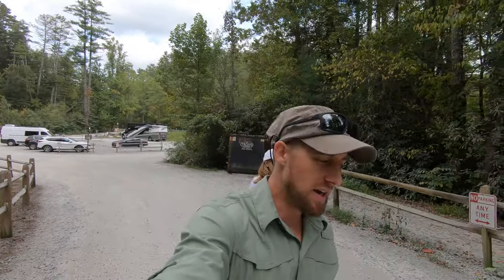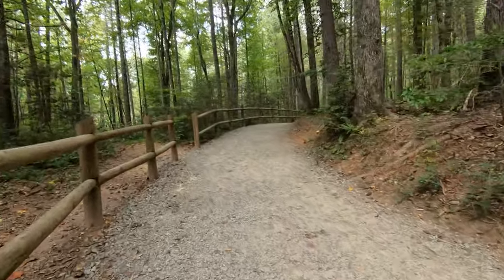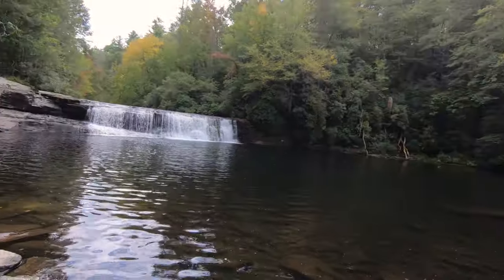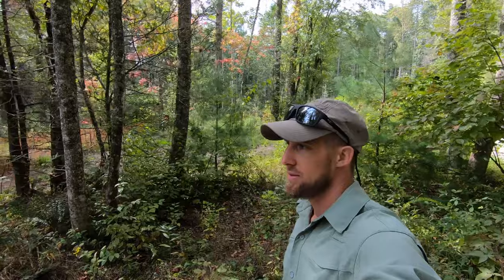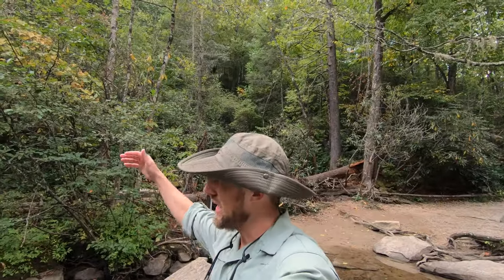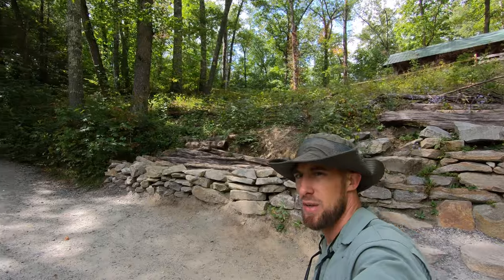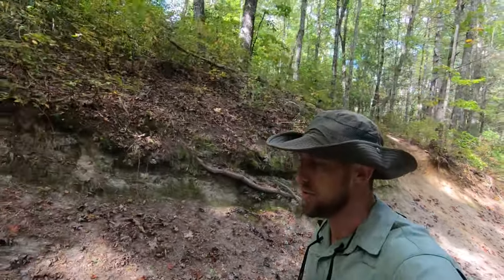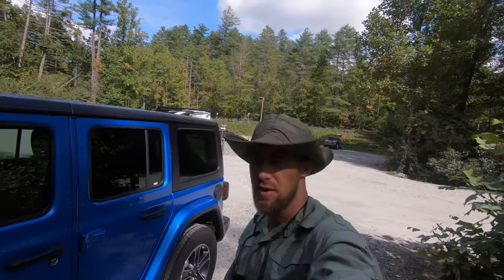The Best Hiking Near Asheville, North Carolina | DuPont State Recreational Forest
• DUPONT STATE RECREATIONAL FOREST - CEDAR MOUNTAIN, NORTH CAROLINA:

In this video I’m joined by my wonderful mother as we set out on an adventure to find the best hiking near Asheville, North Carolina.  As soon as we arrived in Asheville, we picked up the rental car and set off in search of a place to hike with breath taking views and pristine scenery.  We found a place only about 50 minutes’ drive south of Asheville called DuPont State Recreational Forest.  With spectacular views of over 4 waterfalls, this place did not disappoint!  Join us as we take you along on the adventure.

•If you enjoyed this video, please make sure to hit the “Like” button as this makes the video more visible to other viewers and thus greatly helps the channel.  I appreciate your support

Amazon Links for Products and Gear I use while traveling:

Gear Used In This Video:
Outdoor UPF 50+ Sun Hat

Camera Gear:
GoPro Hero 7 Black
62" Selfie Stick Tripod for Phone and GoPro
Artman GoPro 3x Battery Pack and Storage Charger
SanDisk 128GB Extreme micro SDXC Memory Card with Adaptor
Extendable Mini Selfie Stick and Tripod for Gopro
ULANZI V2 Multifunctional GoPro Vlogging Case
EDUTIGE ETM-001 Mini Microphone for GoPro
GoPro 3.5mm Mic Adapter
Microphone Windscreen Muff for Small Microphones
External Hard Drive for Photo and Video Storage

Camping and Hiking Gear:
REDCAMP 4.9 Gallon (18.5L) Portable Water Container
Naturehike Mongar Lightweight 2 Person Backpacking Tent
ECOOPRO Warm Weather Sleeping Bag
Vont LED Headlamp
Primula Brew Buddy Portable Pour Over Coffee Filter
Cascade Mountain Tech Lightweight Aluminum Trekking Poles
BEARZ Outdoor Pocket Picnic Blanket
Forceatt Camping Blanket
Stanley Adventure Camp Cook Set - 24oz Kettle with 2 Ceramic Cups
Beefoor Heavy Duty 12-Inch Steel Tent Stakes
Sawyer Squeeze Water Filtration System
Grill Trade Fire Starter Squares
TOAKS Titanium Ultralight 900ml Pot with 115mm Diameter
GSI Outdoors Infinity Backpacker Mug
BRS Ultralight Backpacking Stove
Camping Air Mattress with Rechargeable Pump
20000mAh Portable Rechargeable Camping Fan with LED light
Collapsible Camping Lantern Solar and USB rechargeable
Dual Fuel Propane or Butane Camping Stove
Memory Foam Reversible Cover Camping Pillow

Travel Gear:
Bessport Microfiber Towel Travel Set
Surviveware Biodegradable Wet Wipes Travel Pack
Travel Journal and Planner